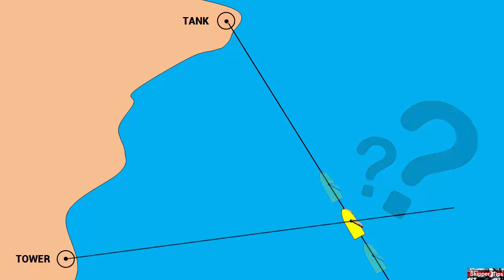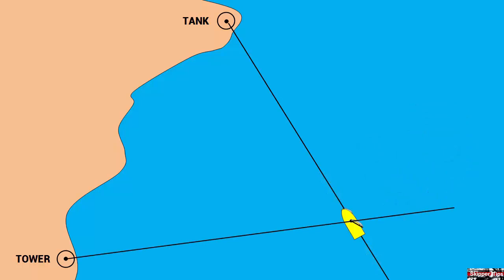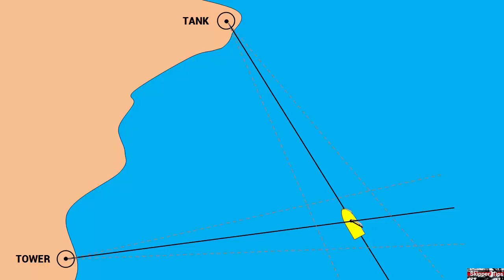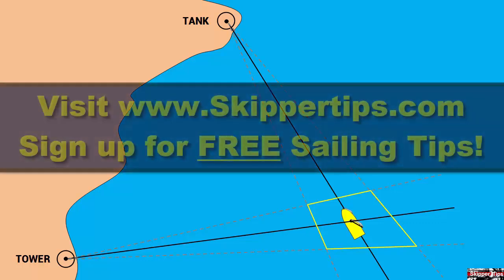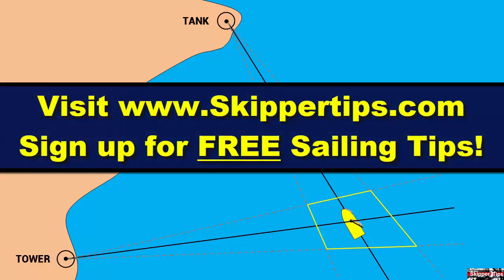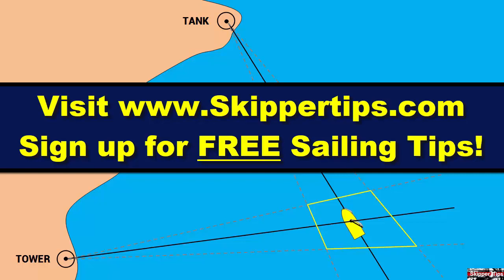Make Safer Landfalls with "Error Zone" Navigation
Did you know that coastal navigation positions could be up to five degrees off? If your GPS goes on the blink, you'll need to take this into account to keep your small sailboat in safe water. Watch this sailing video to learn a little-known technique you can use anywhere you sail or cruise.